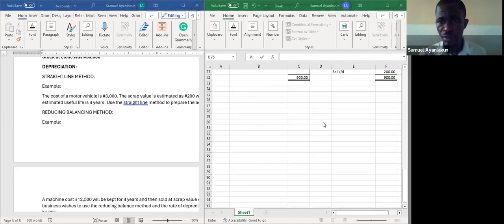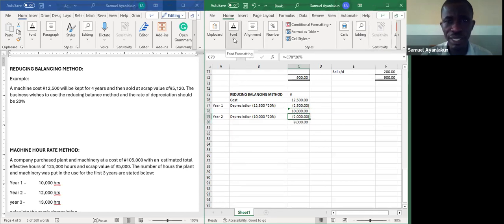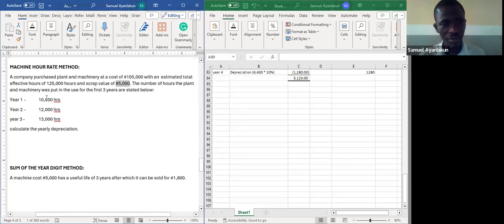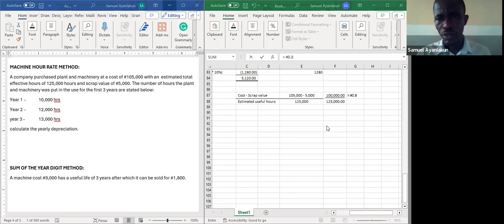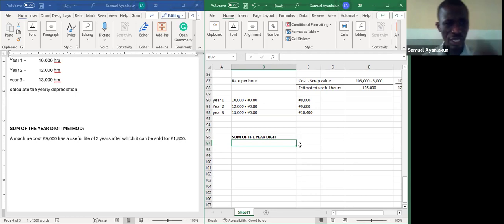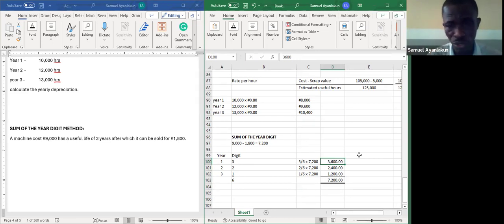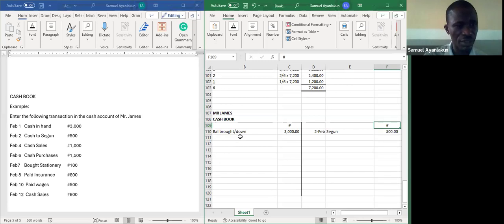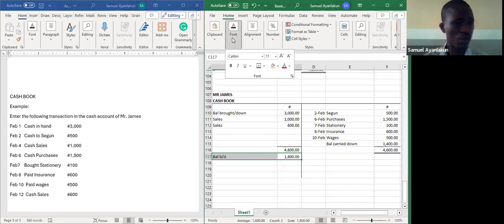2024 Academic Session: Principles of Accounting II cont'd - with Mr Samuel Ayanlakun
Embark on a journey of financial mastery with our Principles of Accounting II course for the 2024 academic session.

Join us as we delve deeper into advanced accounting principles, unravel complex financial transactions, and equip you with the skills needed to navigate the intricate world of accounting.

Whether you're a student or a professional seeking to enhance your financial expertise, this session promises to be a valuable investment in your knowledge and career.